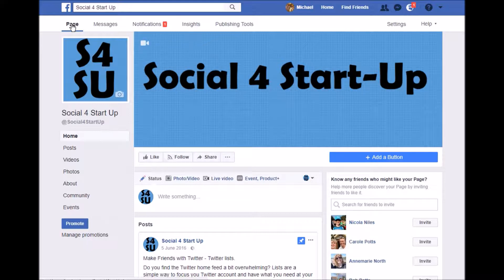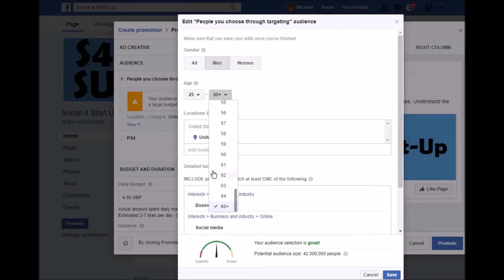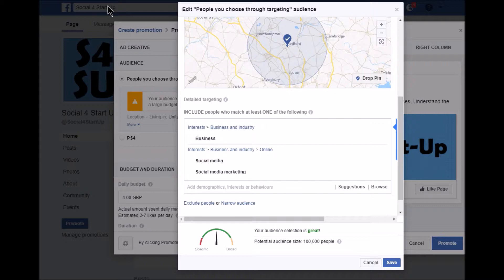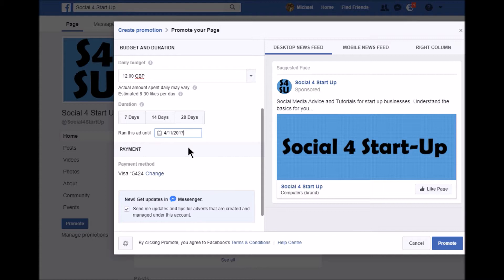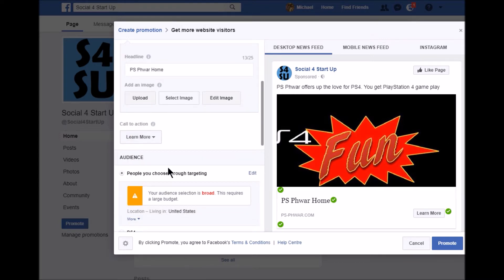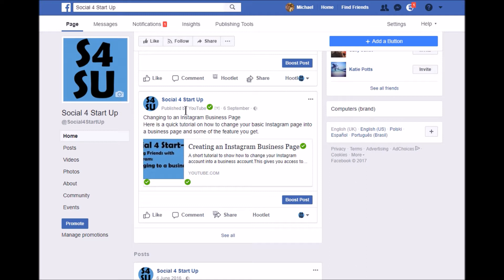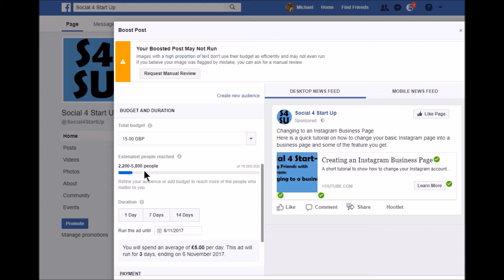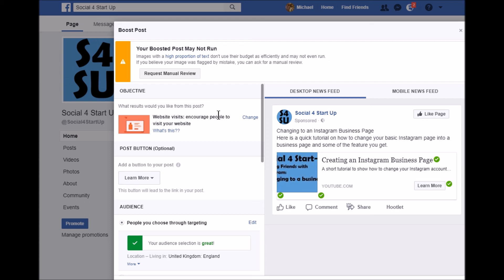Creating Basic Facebook Adverts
This video looks at the 3 main types of advertising on your Facebook page.  Getting more Likes, Driving traffic to your website and boosting specific posts.
I also look at the targeting tools available to get your post to the right people.